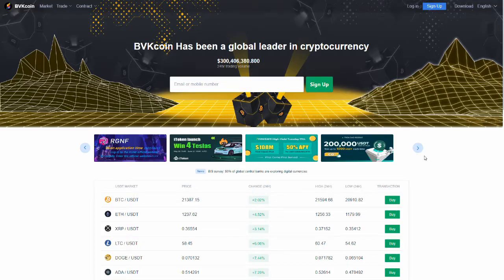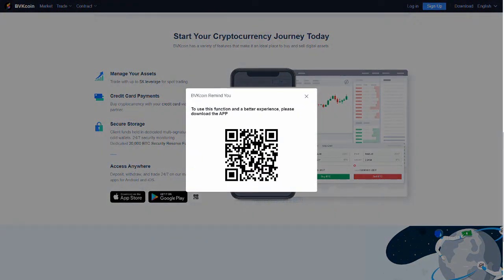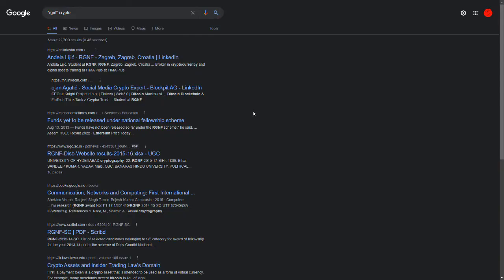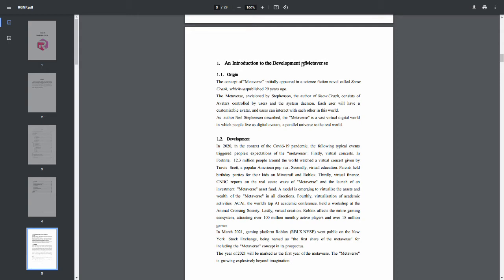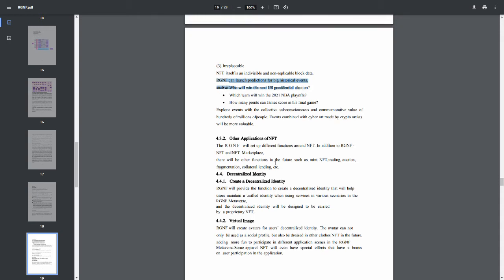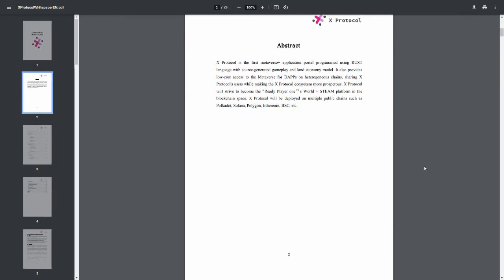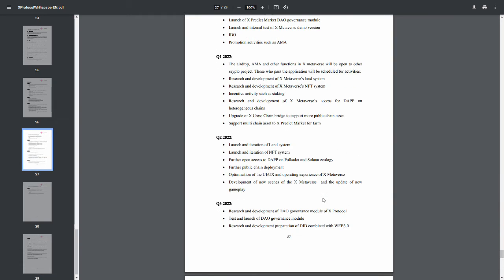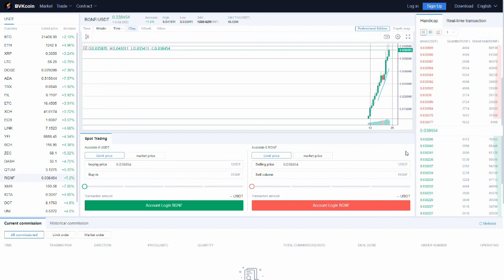BVKcoin is a SCAM exchange!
Look out, guys, the KD group scammers are still at it. New fake exchanges, new fake cryptos. Watch your backs online, guys.